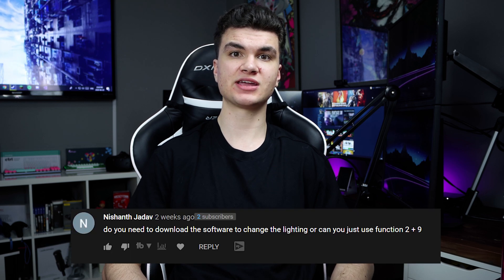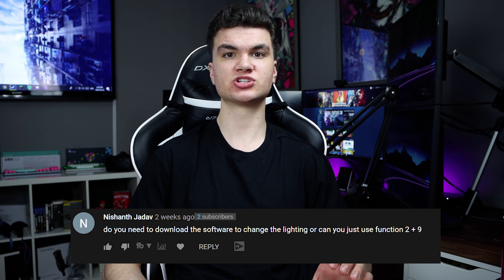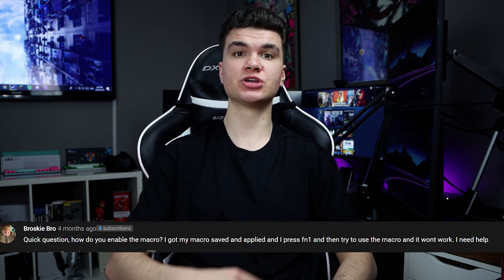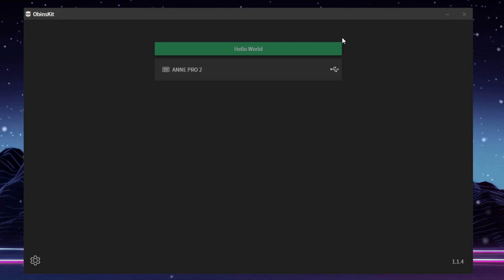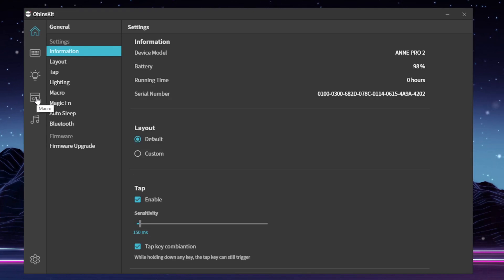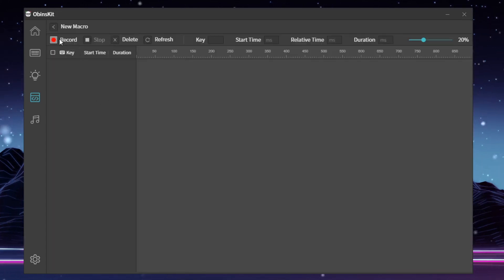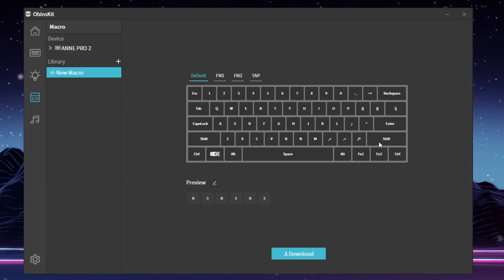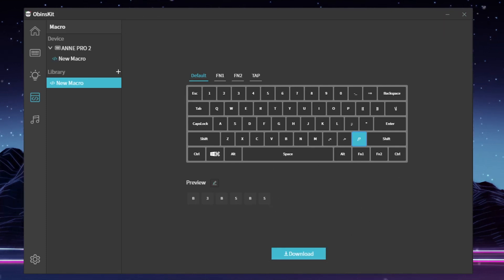How To Use The Anne Pro 2 Software Part 2- Creating Macros AND MORE!!!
Today I show you how to create macros for the Anne Pro 2 and answer some of your questions from part 1.

Please follow me and share this content on social media!